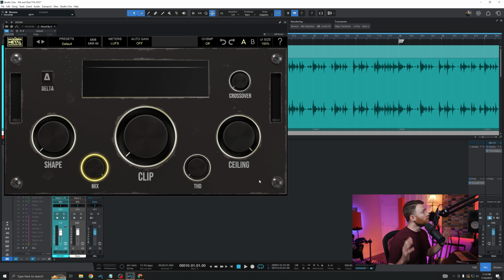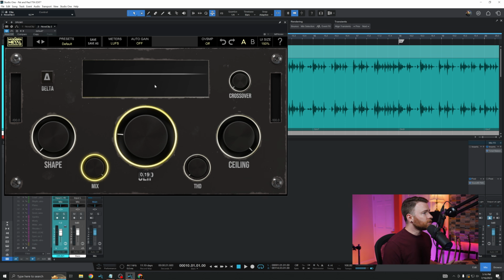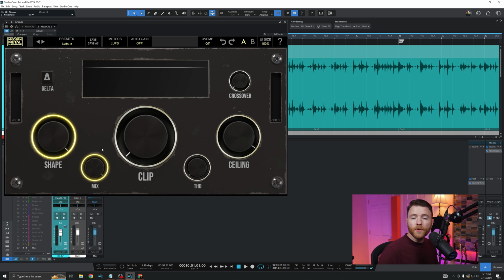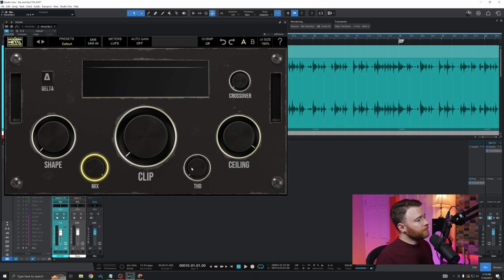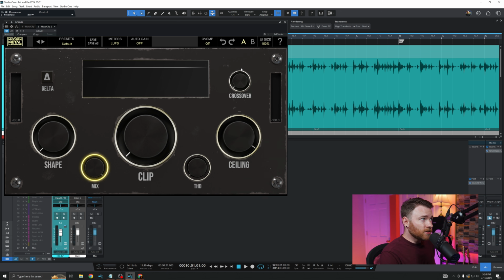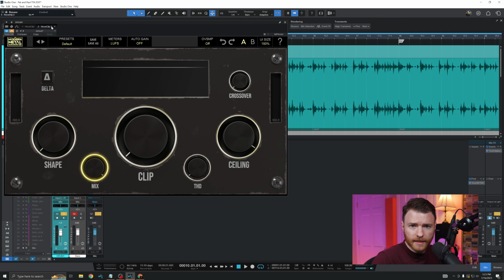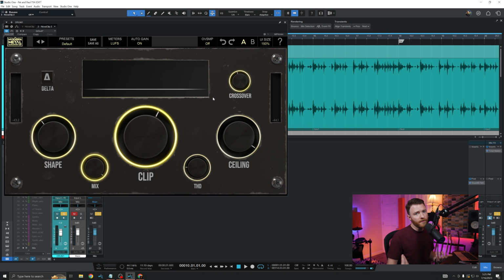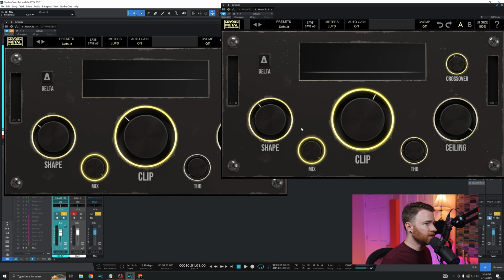First Look: Modern Metal Songwriter NovaClip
This week, we take a look at Modern Metal SongWriter's newest plugin, NovaClip. Unlike other clipping plugins, NovaClip allows you to adjust the shape of the clipper, adjust the THD or Total Harmonic Distortion like you would on a piece of hardware, and more!

Instead of showcasing NovaClip on a metal track, we are using a jazz/funk song for some drum clipping!

*Pick up your copy of NovaClip today!

Looking to join the Modern Metal SongWriter community?

Chapters:
00:00 Intro
00:38 Disclosure
00:48 Dive Into the DAW
01:04 Controls Overview
05:48 Audio Examples
06:12 Raw Drums
06:51 Dialing in Some Drum Clipping
09:23 Outro